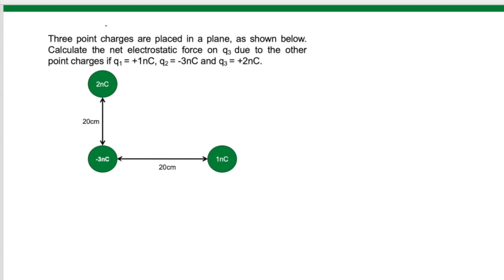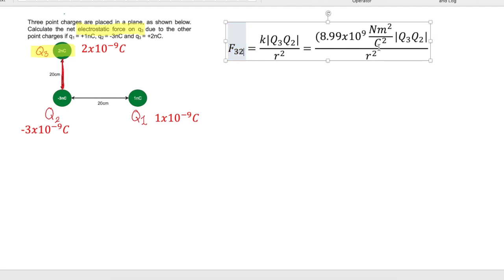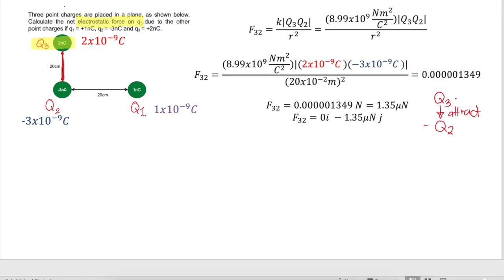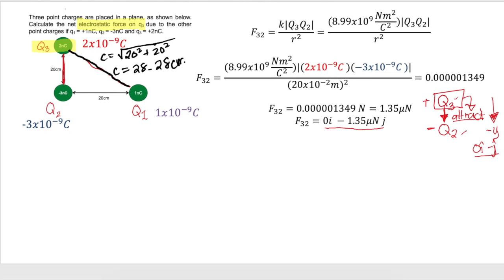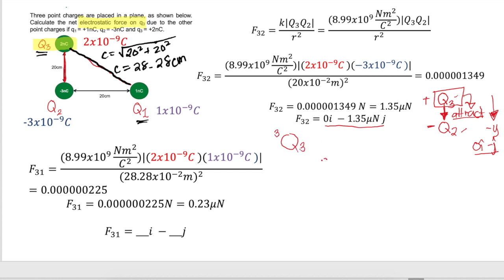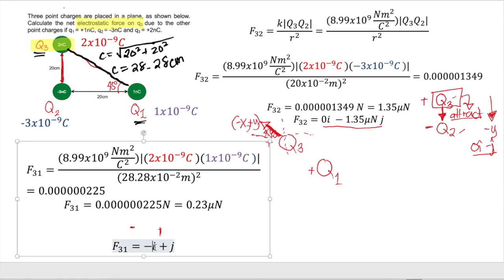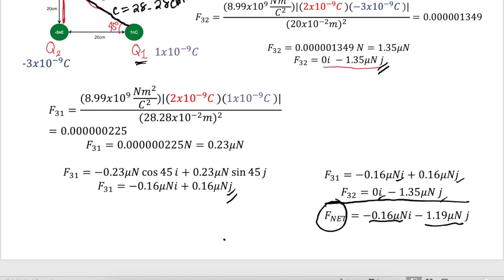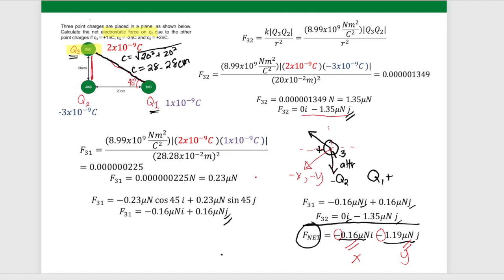Electrostatic Force of Three Charges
Learn how to solve Electrostatic Force of three charges

Isachar is an educator that specializes in Physics, Mathematics, and Industrial Engineering.